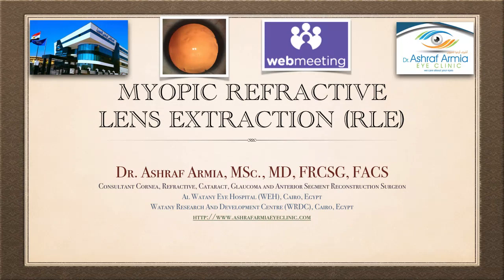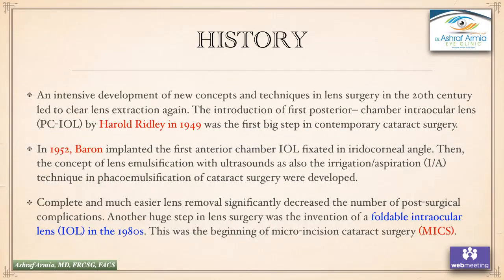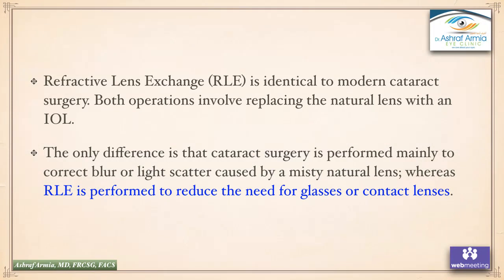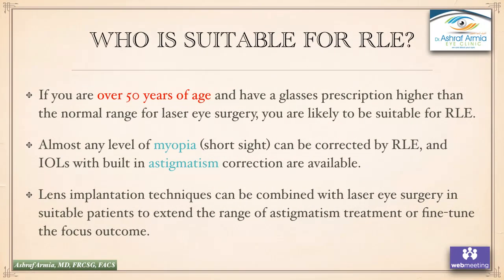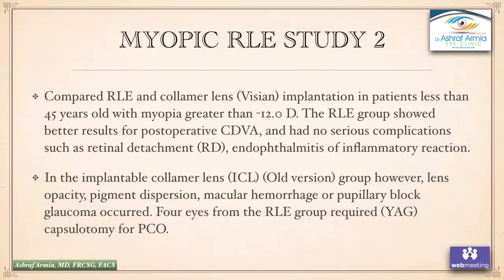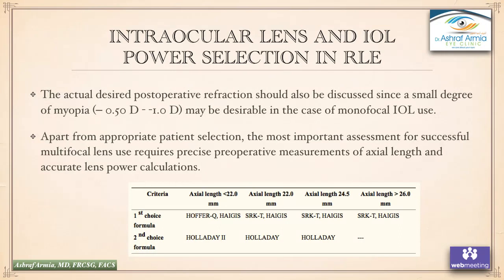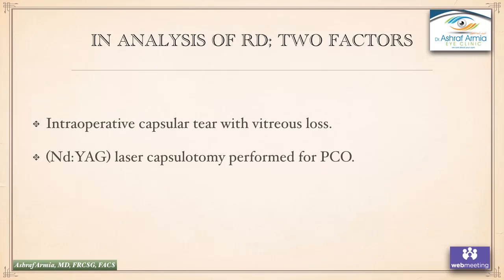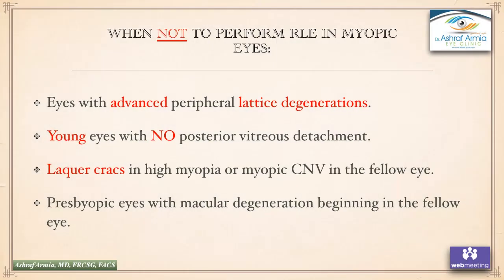Myopic, RLE (Refractive Lens Exchange)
دكتور أشرف أرميا

استشاري طب وجراحات العيون

استشاري جراحات المياة البيضاء والزرقاء والقرنية وتصحيح عيوب الابصار بالليزر

زمالة كلية الأطباء والجراحين الملكية البريطانية (جلاسكو)

زمالة كلية الجراحين الامريكية

عضو الجمعية الامريكية والاوروبية لجراحات المياة البيضاء والقرنية وتصحيح عيوب الابصار بالليزر

MD, FRCS (Glasgow,UK), AACS

Dr. Ashraf Armia, MD, FRCS (Glasgow), FACS (only BC)

Consultant Eye Surgeon

Fellow of the Royal Colleague of Physician and Surgeon of Glasgow (FRCS)

Fellow of the American Colleague of Surgeons (FACS)

- المهندسين:
الأحد والأربعاء والخميس من6 مساءاً حتى 10 مساءاً
العنوان: 21 البطل أحمد عبد العزيز, المهندسين, الجيزة.

- مصر الجديدة: مستشف الوطني للعيون:
الأحد من3 عصراً إلى 5 مساءاً
الاثنين من4 عصراً حتى 6 مساءاً
العنوان: شارع الثورة, الكيلو 4.5, كبري الجيش المصري, مصر الجديدة, القاهرة.

- الفيوم:
الثلاثاء من 12 ظهراً حتى 6 مساءاً
الأربعاء من12 ظهراً حتى 4 مساءاً
العنوان: شارع الحريه, الفيوم.

- مركز الرواد لتصحيح الإبصار RCC:
عياده حالات التعاقدات
العنوان: 24 شارع سوريا, المهندسين, الجيزة

Branches and Working hours of Dr. Ashraf Armia Eye Clinics:

- El Mohandeseen (Giza):
Sunday, Wednesday and Thursday from 6pm to 10pm
Address: 21 Al Batal Ahmed Abdel Aziz, Mohandeseen, Giza.

- Heliopolis: Al Watany Eye Hospital:
Sunday from 3pm to 5pm
Monday from 4pm to 6pm
Address: Thawra St., Kilo 4.5, Egyptian Army Bridge, Heliopolis, Cairo.

- Fayoum:
Tuesday from 12pm to 6pm
Wednesdays from 12pm to 4pm
Address: Hourya St., Fayoum.

- Rowad Correction Center RCC:
For contracting cases.
Address: 24 Syria St., El Mohandeseen, Giza.